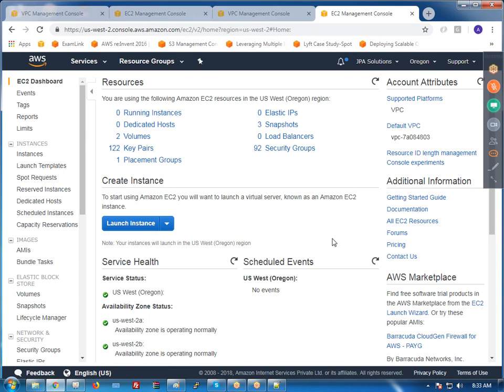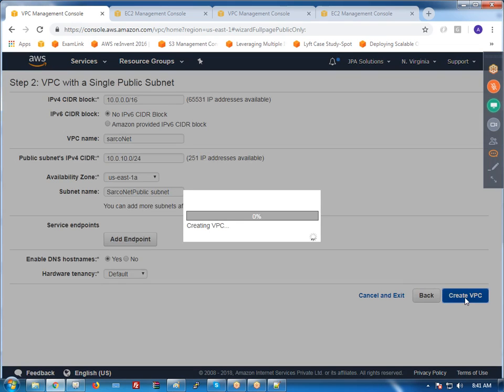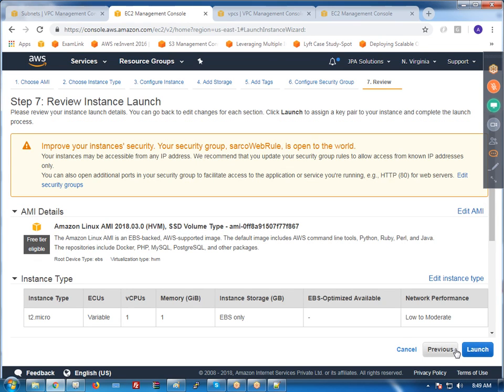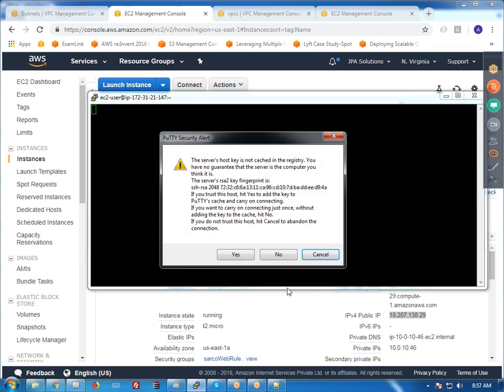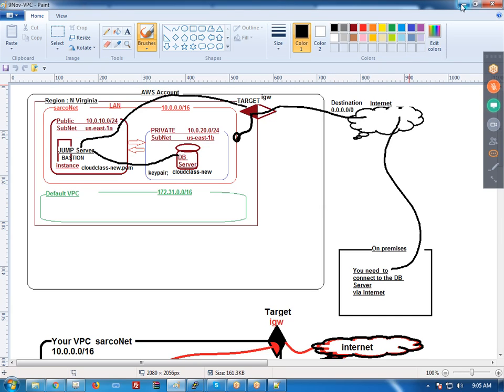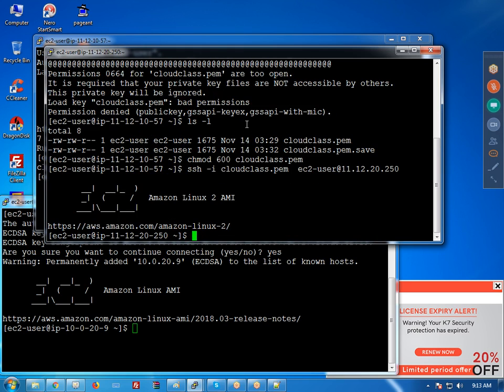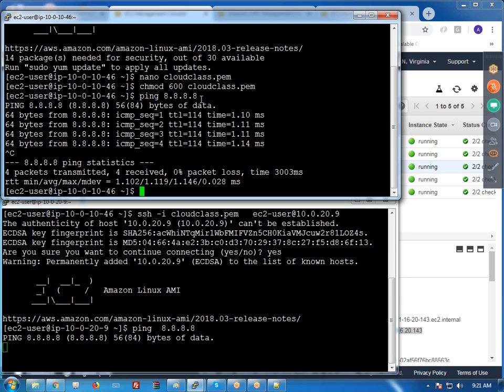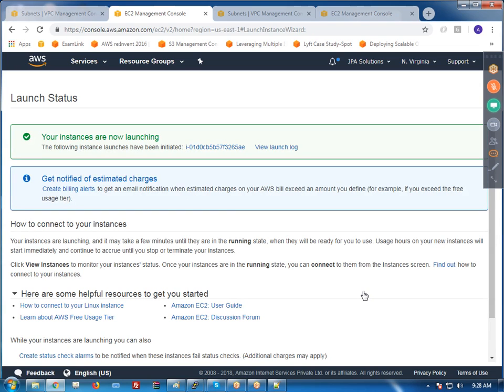AWS VPC CREATION NAT Classroom recording